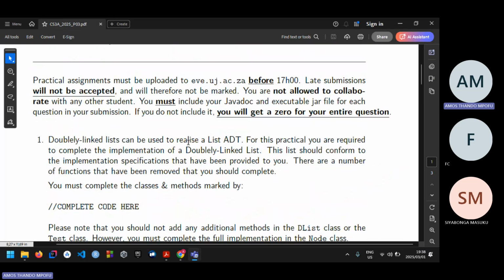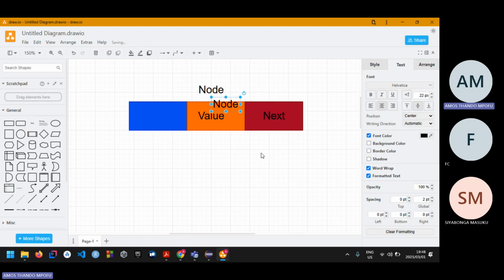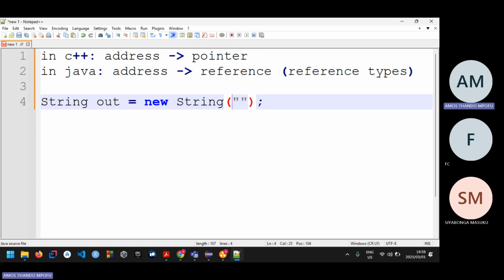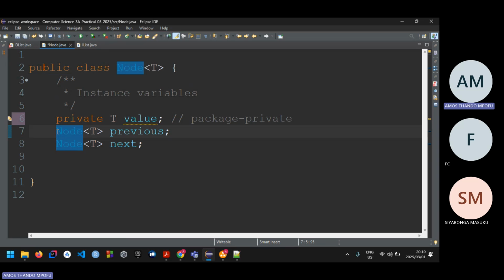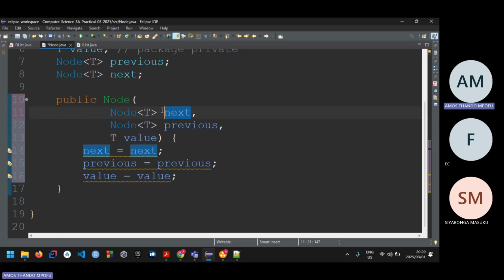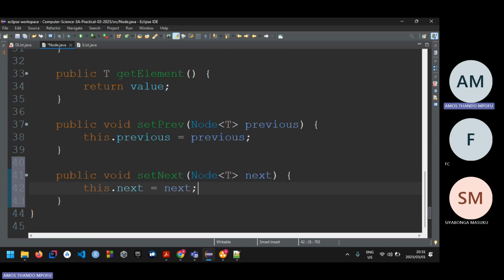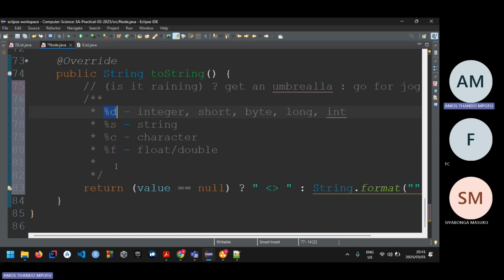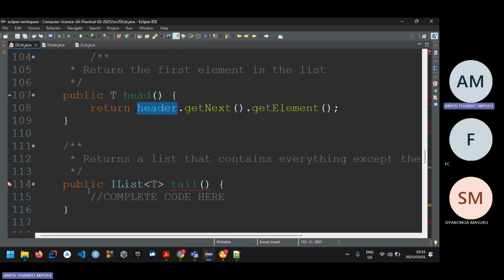Computer Science 3A: Practical 03 Memo [Part 00]